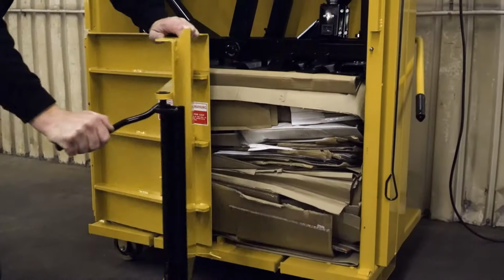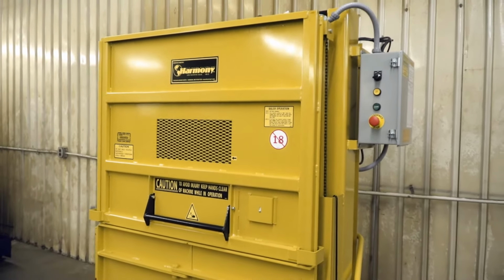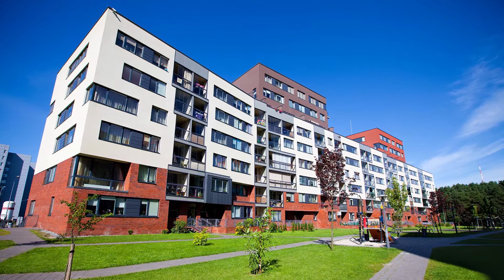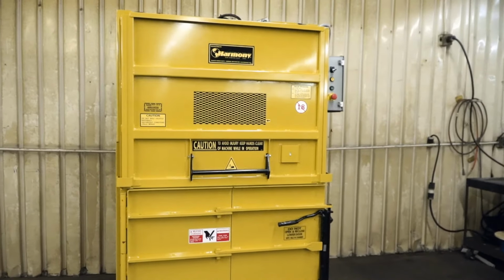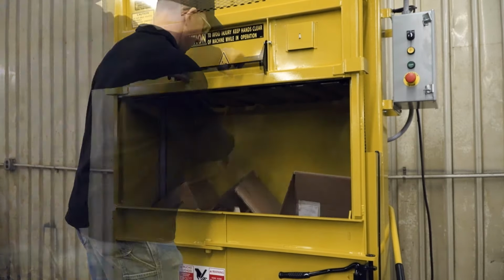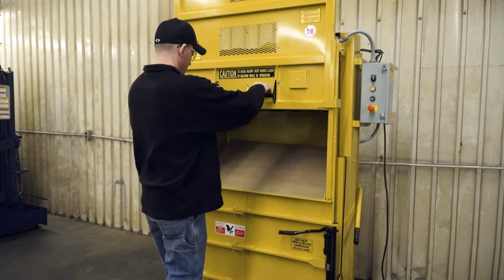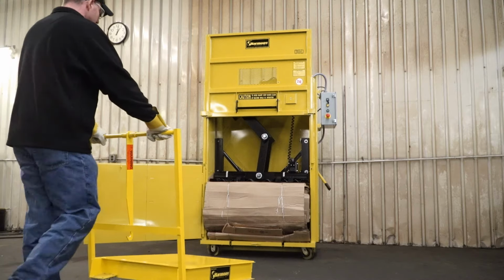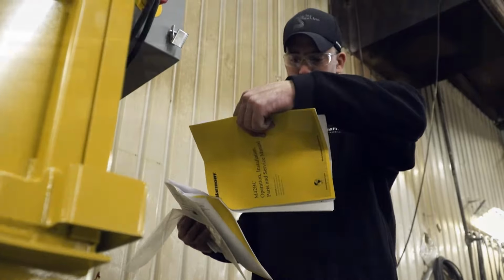M42BC Vertical Cardboard Baler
Harmony Enterprises, the innovative global solutions provider for the waste handling and recycling industry, presents the perfect solution to cardboard waste, the M42BC Vertical Cardboard Baler.
Cardboard waste is accumulating at a record pace!  With everything being shipped via cardboard boxes these days, both business owners and building managers need an affordable, efficient, and space-saving way to dispose of problematic cardboard debris.
If you are not recycling your cardboard, you are wasting money by paying for unnecessary hauling costs and fees associated with the employee time required to break down boxes.  Not to mention, the excess waste creates safety and fire hazards while reducing efficiencies in storage areas.  Cardboard is a valuable commodity that when baled and recycled, creates an additional revenue stream where there was once a waste expense.
Harmony Enterprises’ M42BC Vertical Cardboard Baler is the baler of choice to provide a solution to your cardboard recycling needs.  This gem of a low-profile baler fits easily through a standard 3’ x 7’ door.  Shipped with casters, its manageable size allows it to be easily rolled from street level right into its operating location.  The standard electrical service makes the M42BC a “plug and play” application perfect for multiple retail store locations, office, and apartment buildings.
Don’t let its convenient size fool you!  The M42BC is manufactured using heavy-duty construction, a powerful 4” cylinder, and a 1-1/2” rod for longer life.  The energy-efficient motor results in low operating costs, while the enclosed counterbalance creates an easy way to lift the upper loading door.  Its fast cycle time of only 12 seconds creates bales up to 22” x 42” x 30” in size and 180lbs in weight.
The M42BC Vertical Baler is extremely affordable and provides an immediate return on your investment.  Harmony Enterprises and Harmony Equipment Rental make it easy for you to own this baler with purchasing or rental options.  Rental prices include freight, installation, and annual preventive maintenance for the entire rental period. (-per Brent’s suggestion to bring up in L10 – how do we minimize our risk and expense with rentals moving forward – make sure it is articulated on video, product lit, and website.)
The M42BC meets or exceeds all OSHA and ANSI safety standards and its electrical components are UL listed.  The key lock controls provide a safe and easy way to operate this profit-making machine.
To operate, simply open the upper and lower doors and create a flat surface on the floor of the baler with a piece of cardboard.  Close the lower door and fill the bale chamber with cardboard.  Do NOT offload the material into the baler!  Be sure to spread out the cardboard evenly from side to side and front to back of the chamber.  Close the top loading door and turn the 3-position switch to the “Auto” setting.  To start the baling process, press and hold the “Down” button for 3 seconds.   When the bale marker on the side of the machine indicates that the unit is full, put the switch in the “Hand” position and raise the platen far enough to lay a piece of cardboard on the top of the bale.  Close the loading door, turn the key to “Auto”, and lower the platen.  When the platen stops going down, shut off the baler.  Open the unloading door.  Use the clean out rod to remove any loose debris from the wire tying slots.  Put the baling wire in from the front and guide the wire through the channels in the rear of the baler.  Tie the wire through the provided loops and twist until tight.
Push a pallet jack or the optional Harmony Lift Cart in front of the baler.  Harmony Lift Carts provide a safe and convenient way to eject and transport your cardboard bales in any location.  Stand clear from the front of the baler and make sure the upper and lower doors are completely open.  Use the manual eject lever system to eject the bale onto a palette.
When providing maintenance for your baler, always be sure to follow lock-out/tag-out procedures as outlined in the operations manual.
When you buy from Harmony Enterprises, you are getting more than just affordable equipment and efficient installation. Harmony provides you with the lowest total cost of ownership and a true partnership approach. We are proud to have achieved the highest international standards in quality, having been re-certified as an ISO9001:2015 company in 2016.  Harmony is focused on customer satisfaction and have a fully staffed customer service department that is ready to assist you when needed.